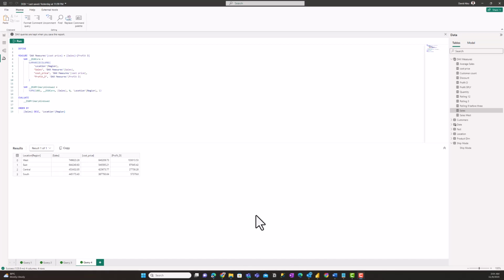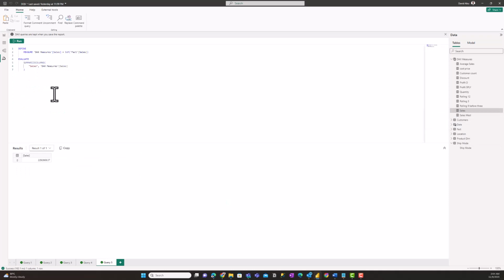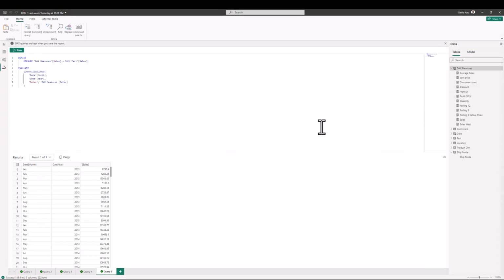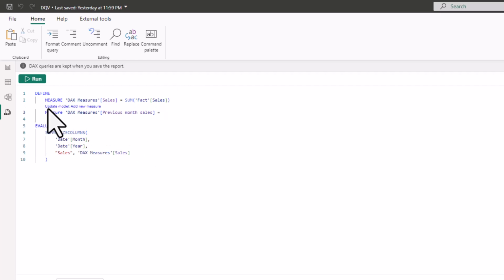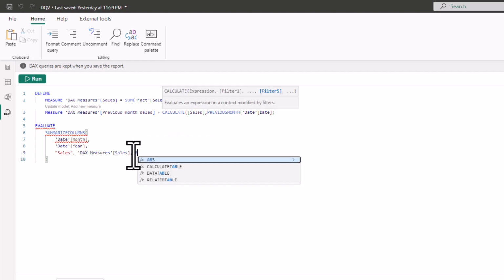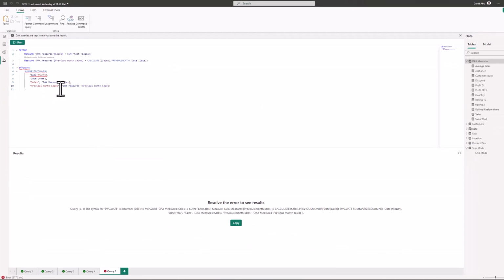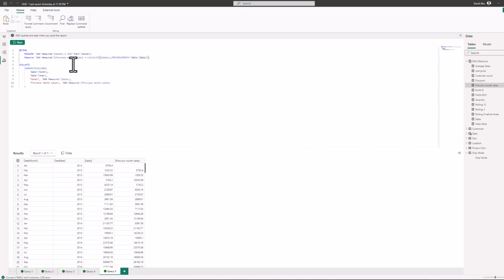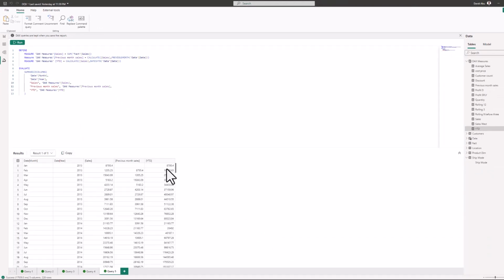Time Intelligence in DAX Query View, Power BI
DAX expressions are used to define any measure, calculated column, calculated table, dynamic format string, calculation item, and row level security on your model. But that is not all you can do with DAX. With the DAX EVALUATE keyword, you can also use DAX to create a DAX query. This is much like a SQL query where you can specify columns and aggregations to return in a result table. You can learn more about DAX queries at DAX queries.

[eventID:21251]